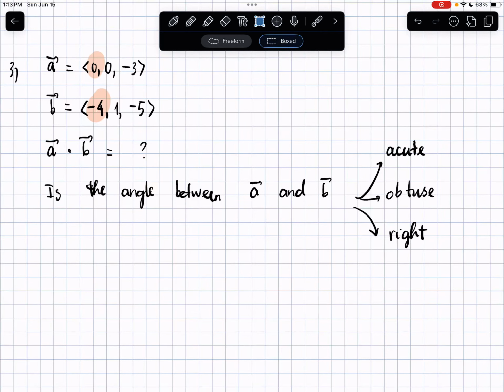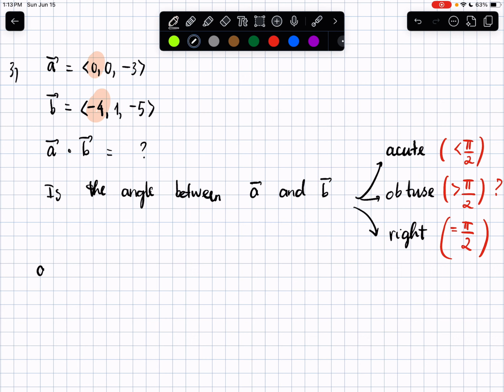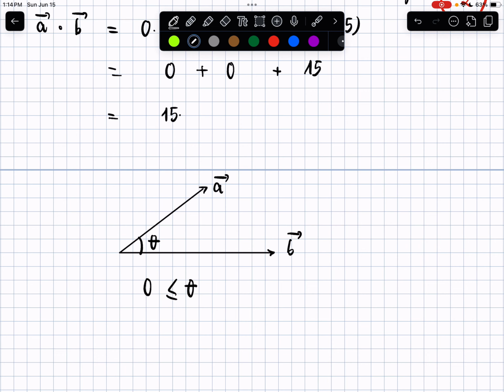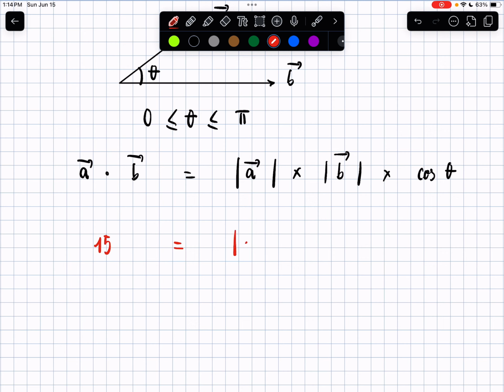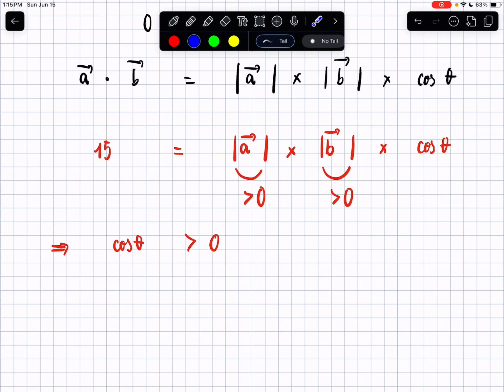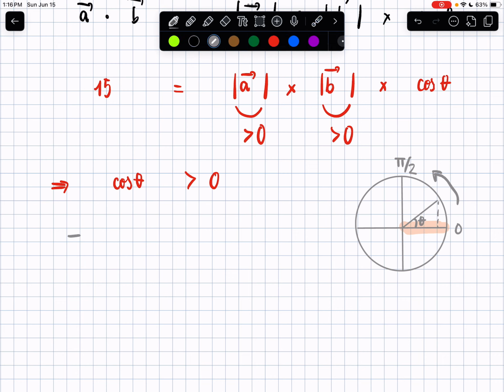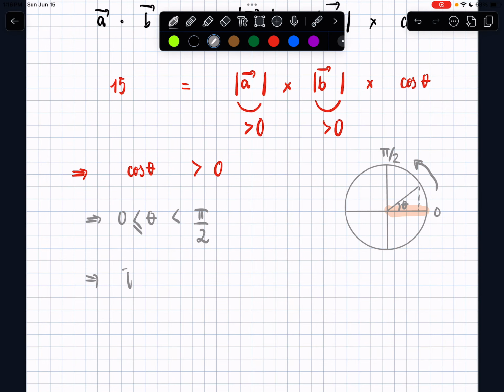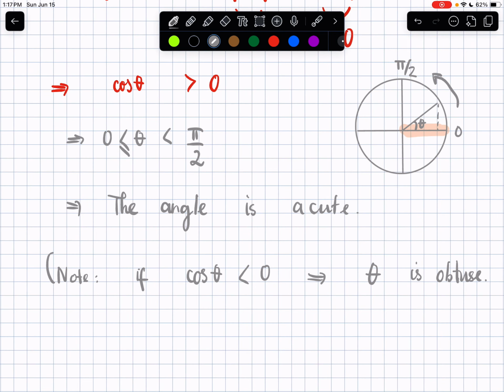If a = ⟨0,0,−3⟩ and b = ⟨−4,1,−5⟩, is the angle between the vectors ”acute”, ”obtuse” or ”right”?